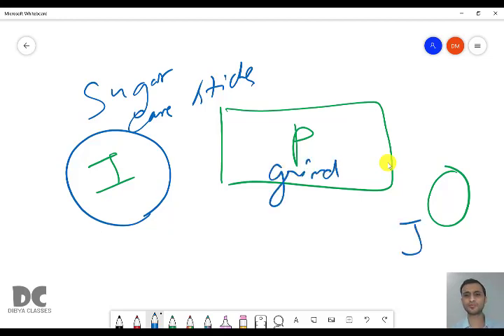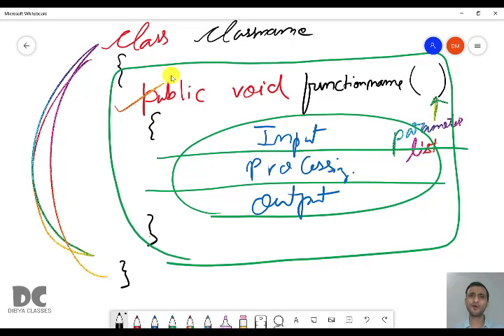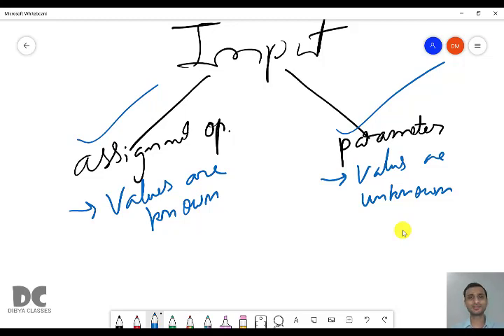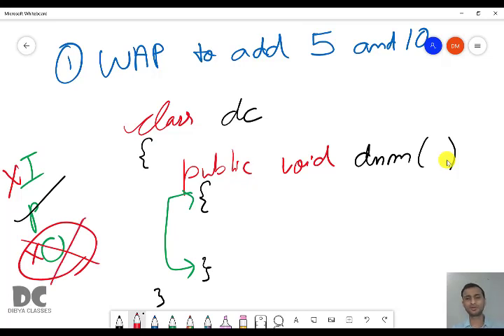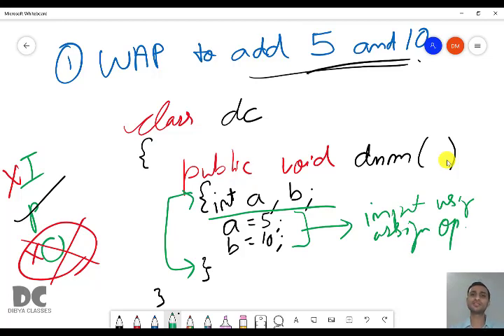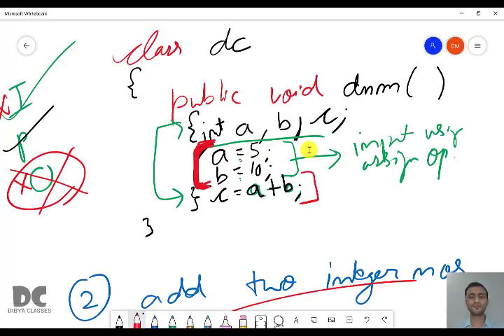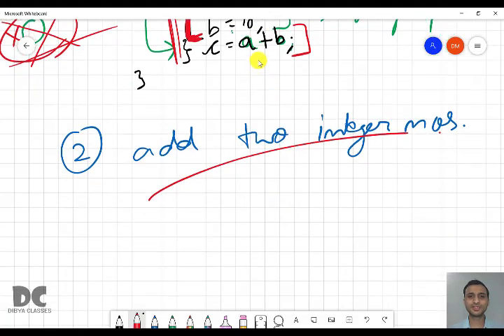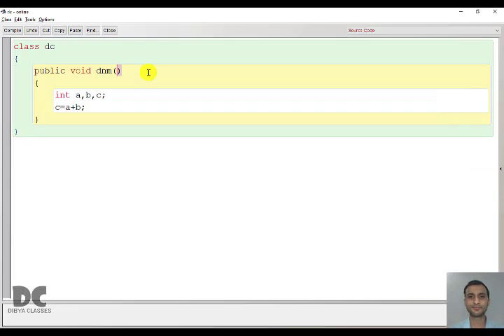INPUT AND OUTPUT | CHAPTER 4 | PART 1 | DIBYA CLASSES | ICSE CLASS 9